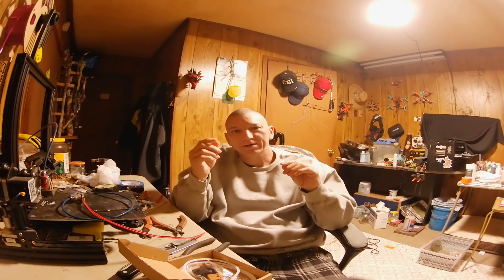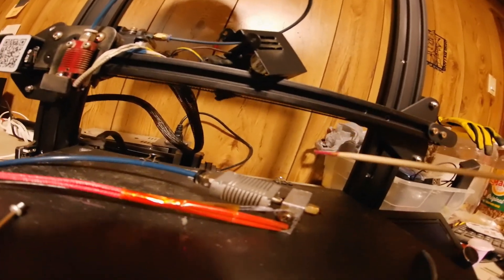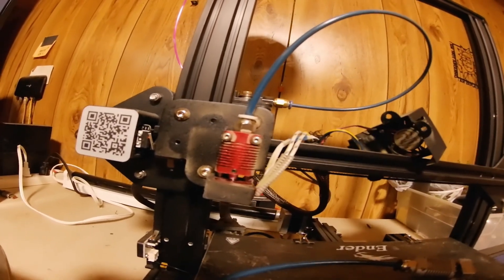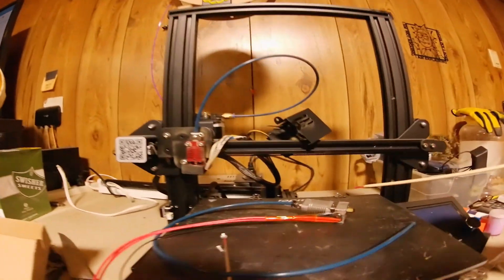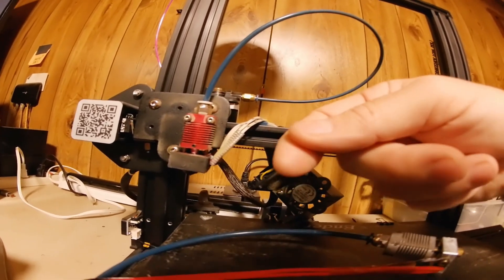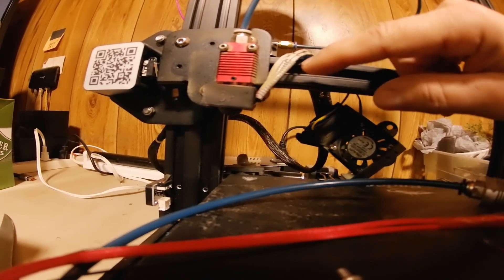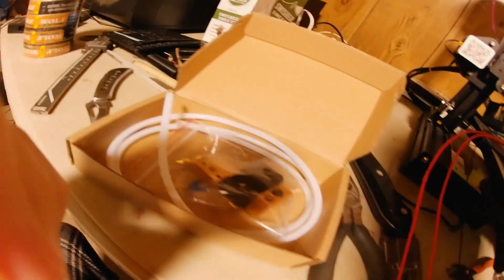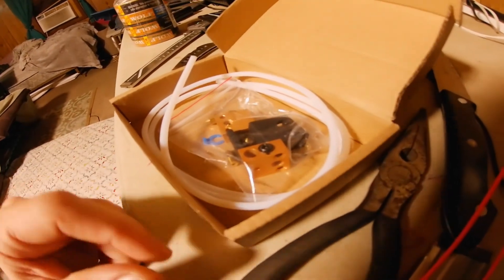Ender 3 Thermal Runaway FIX 99.9% of the time it is this problem.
Amazon Link to the up grade shown in this video.
HELLO My Name Is CHRIS RILEY
I Live In Mantachie MS  and love to fly drones, 3D print stuff, Make 3D models & Dioramas & paint things.

What i fly -- ARMATAN MARMOTTE CUSTOM BUILT BY ME !
MY exact parts list. total price $334.00

Armatan Marmotte frame---$110.00
    from Armatan
CL Racing F4 Version 1.6 -- flight controler ---$26.00
   from Armattan
SkyHawk 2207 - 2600kv motors $45.00---from OX FPV
DYS 70A esc's with 80A burst---$70.00---from amazon
Foxeer Falcore Mini- FPV Camera---$36.00--- from Get Fpv
FrySky XM+ Reciever---$12.00---from banggood
Rush Tank 800mw VTX --- from Amazon---$35.00